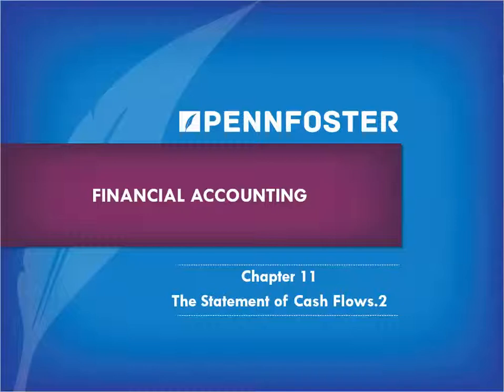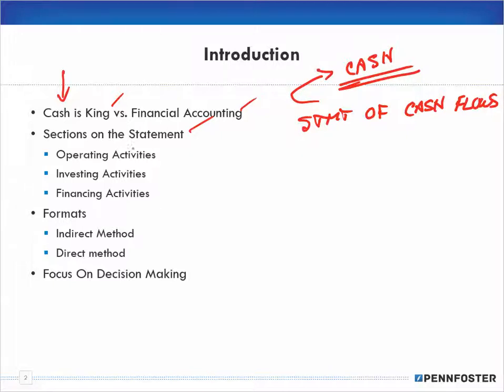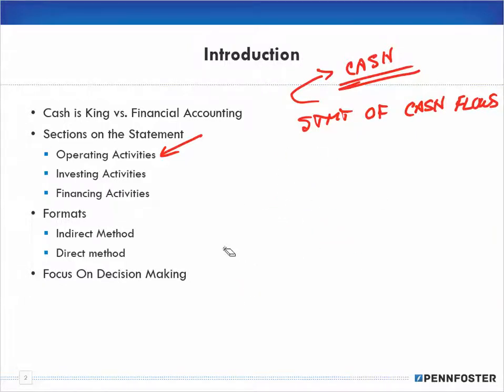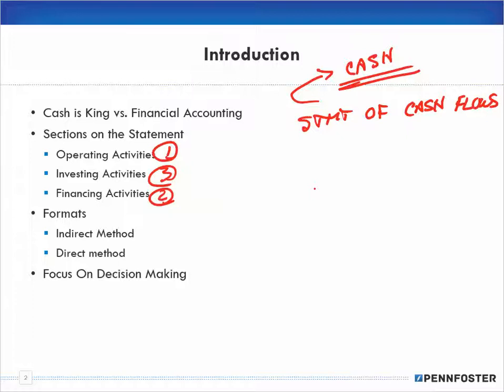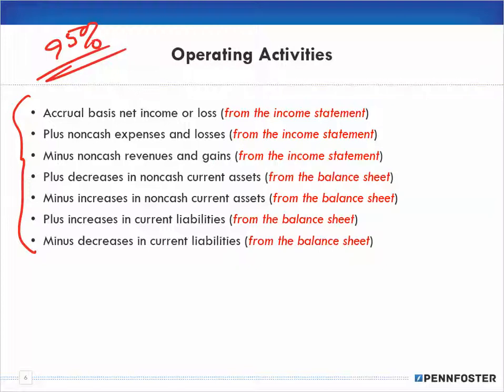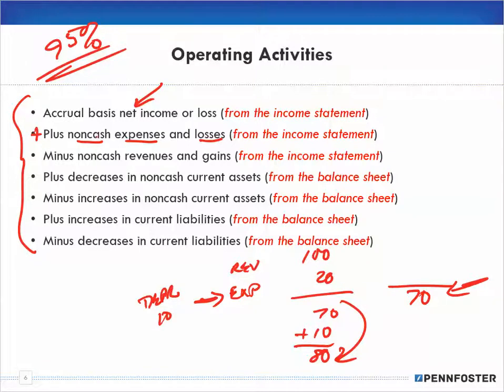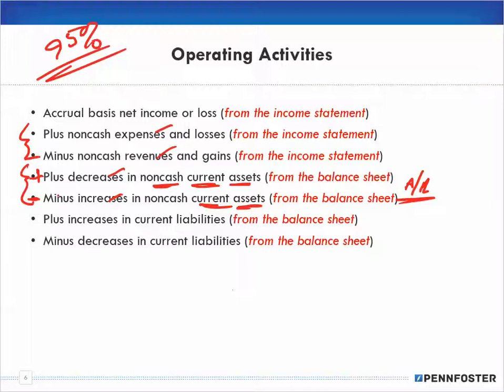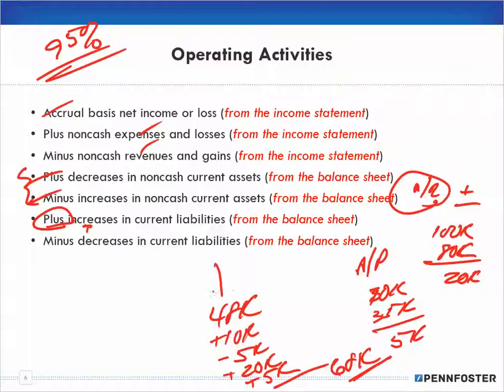Financial Accounting Ch 11 Statement of Cash Flows Operating Activities